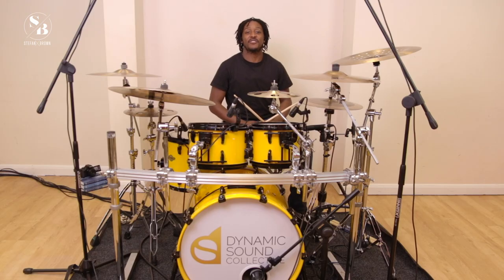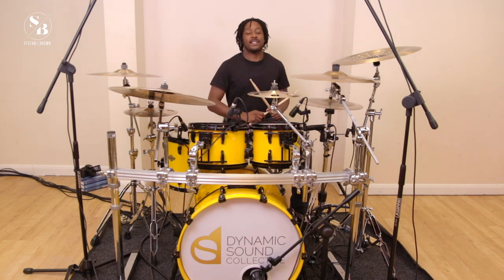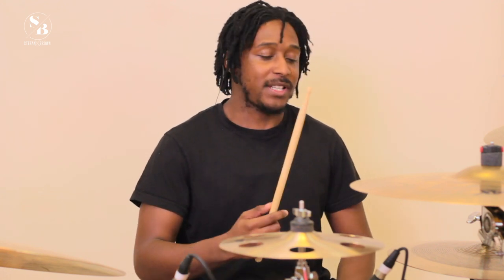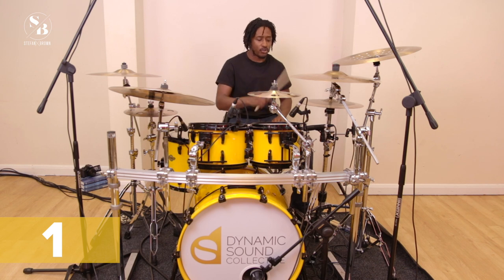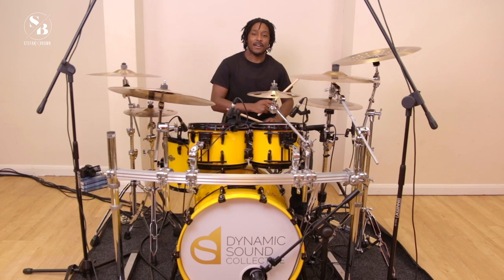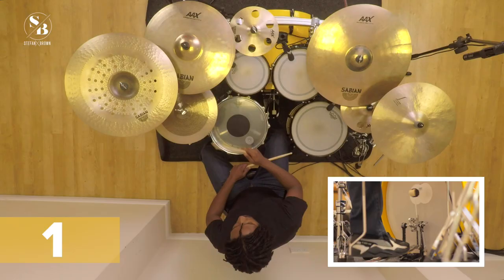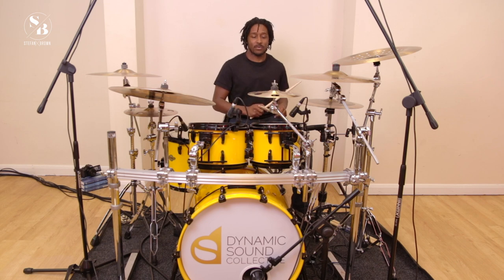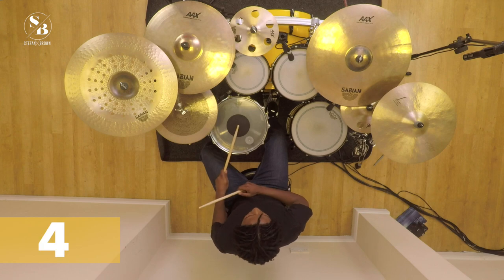Drumming For Beginners Video Series - 7 Fundamental Drum Patterns | 1 of 7 | Stefan Brown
7 Fundamental Drum Patterns 1 of 7

A Drum Pattern is the first drum beat most people start off playing. It is a foundation pattern, which is often developed and used in well-known songs. In today's drum lesson we are learning this beginner exercises in a 7 video series.

We will play quarter notes on  - Hi-hat - 1 2 3 4
We will play the kick pedal on 1 & 3
We will play the snare on 2 & 4

About Stefan Brown (SBDrumz)
Stefan Brown is an all-round professional stage drummer, percussionist and musical director from London, United Kingdom. Also known as SBDrumz, Stefan began playing the drums after watching his uncle play in church and cultivating his love for music.